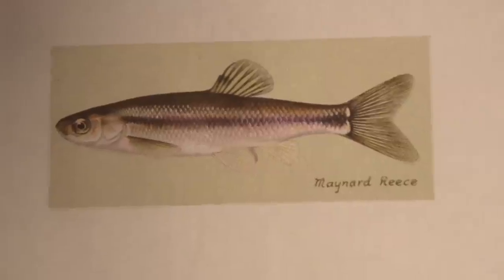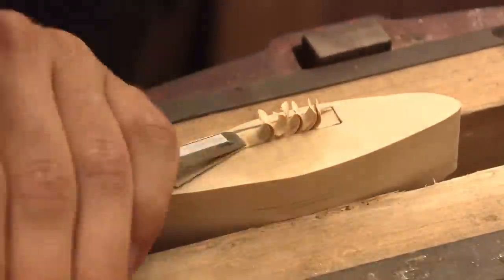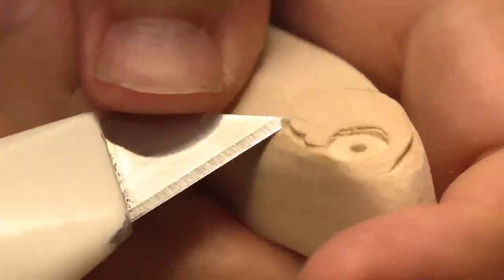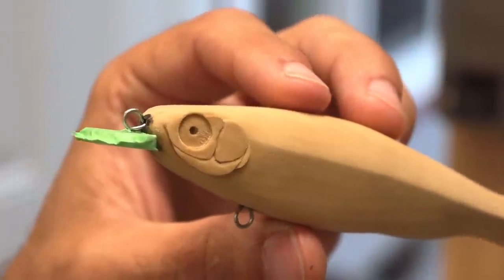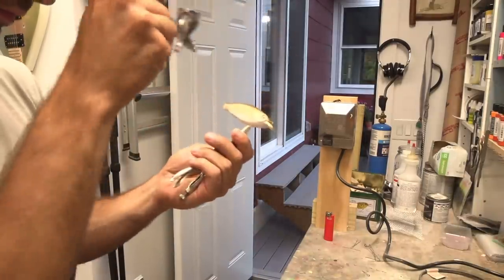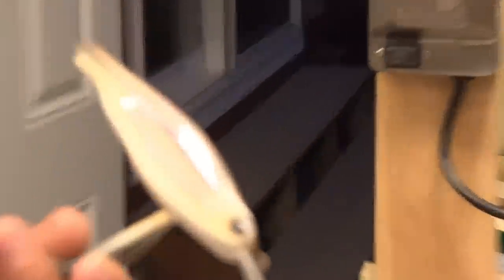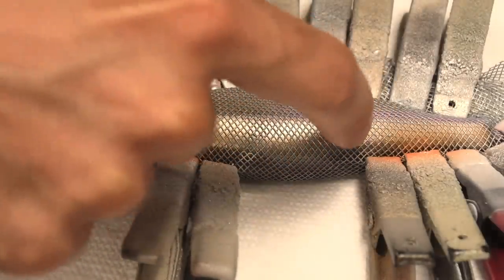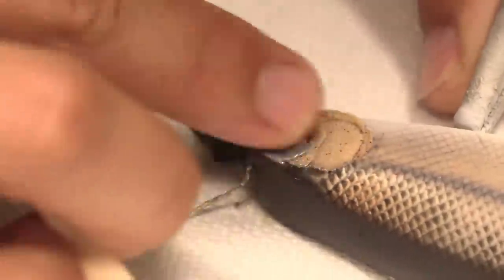Making a FatHead Minnow Weight Transfer JerkBait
This is the process I went through to make this FatHead Minnow JerkBait.

AMAZON STORE: